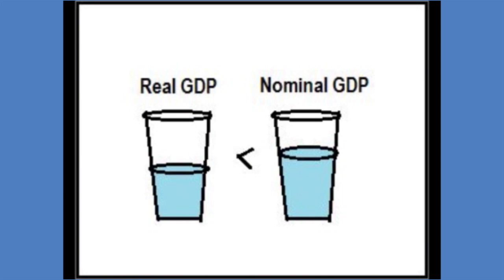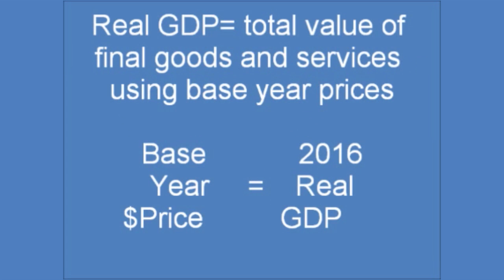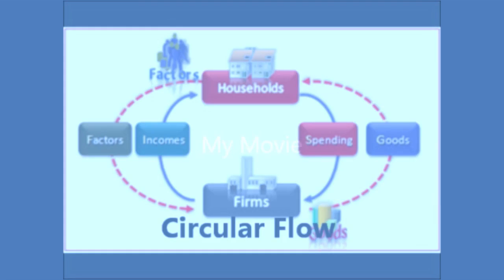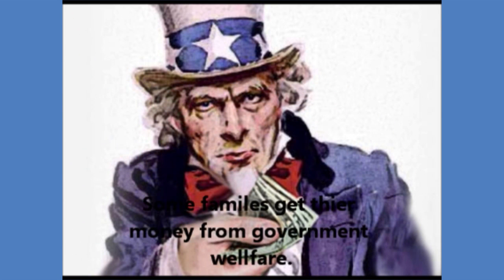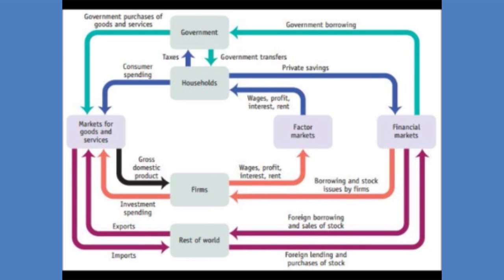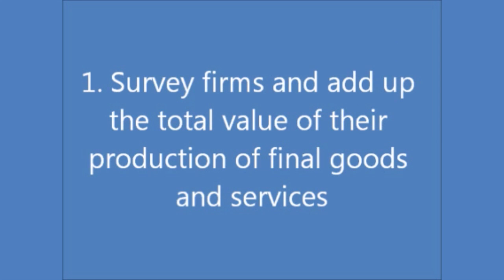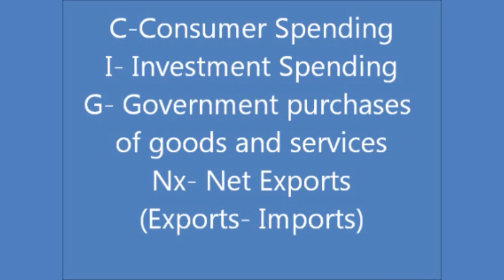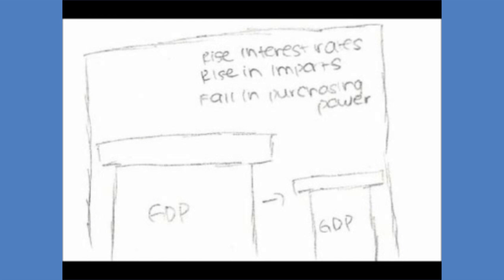Pd 8 Group 2